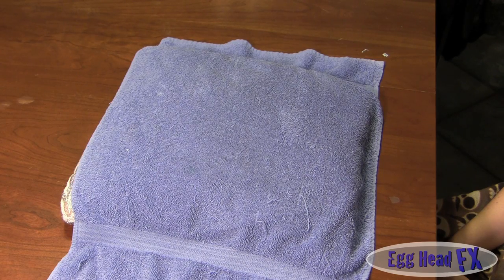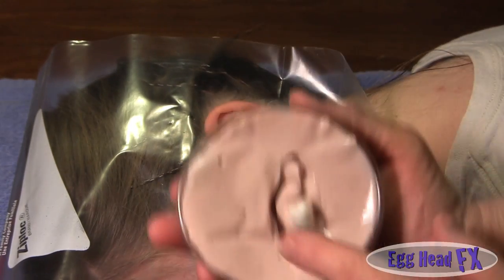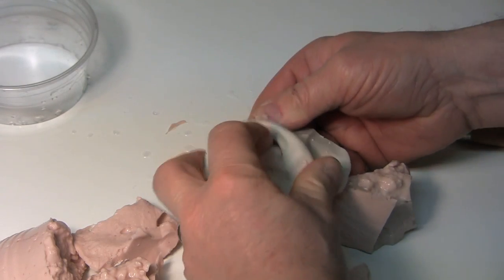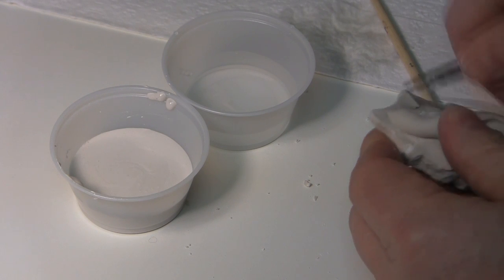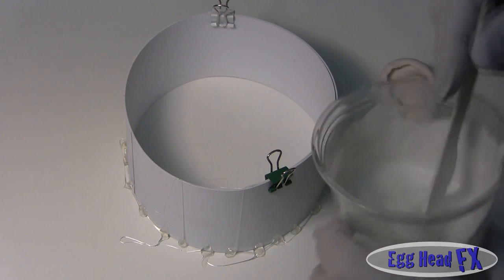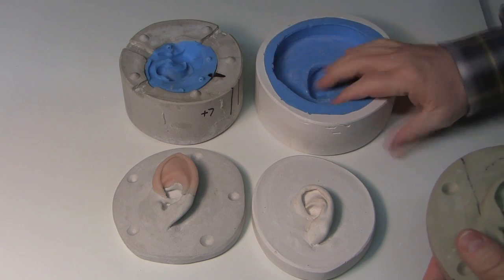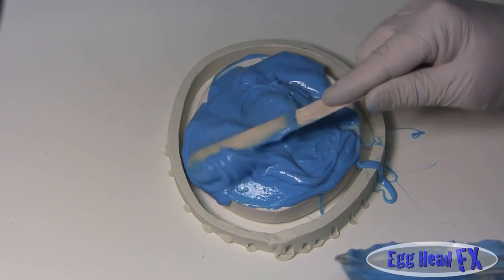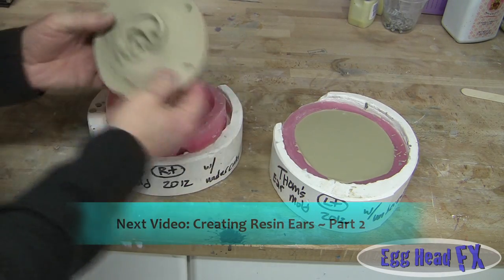How to Make Elf Ears - Casting your Actor's Ears (Part 1)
Ear Casting is the first video of our even part series "Creating Elf Ears" on how to make custom silicone Elf Ears.  This video covers the process on how to cast an actor's ears and create a plaster mold of the ear using Alginate as the ear casting material.  The plaster ear is then used to sculpt your elf ear onto using clay.  Or you can go further and create resin ears for more durability and detail.

To simplify the other materials used in this special series on creating elf ears, here is a list of what you need for the rest of the process.

THE PLASTER used in this process is called Hydrocal B11 White. This plaster is best because you can scrape it and clean it easier than Ultracal 30 plaster. Which either one is good it's just I prefer Hydrocal.

THE SILICONE used in the molding process can be either a Tin Cure silicone or a platinum silicone. Platinum preferred my most effects artist. I have been using Dragon Skin 30 for the molds instead of the blue (Tin-Cure) stuff lately. Tin-Cure silicone sometimes causes the platinum silicone or PlatSil Gel 10 to not cure and remain sticky. So I have found you can't use different silicone for molding. Stay with platinum silicone for everything. Dragon Skin 10 seems to be the most popular and easiest to buy.

For the prosthetic ears use either use  PlatSil Gel 10 silicone or Dragon Skin 10. (PlatSil is a little more expensive but I love its feel better than dragon skin.)
For coloring the silicone use the recommend silicone tinting products.

The plastic material I use in the video for making the ear forms is called Repo 1 (Reproduction plastic). You can also use Smooth On Smooth-Cast® 385. I think it might be cheaper and easier to use.